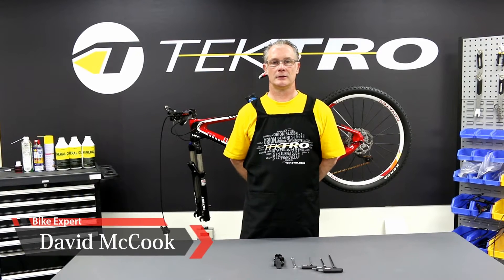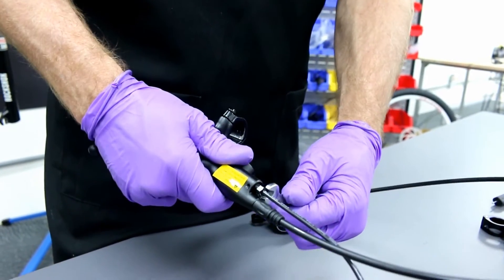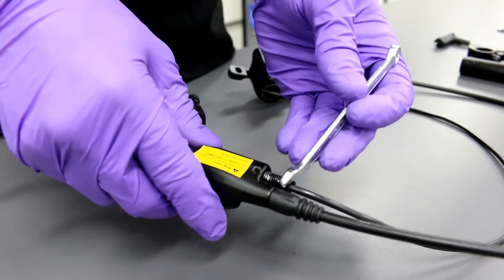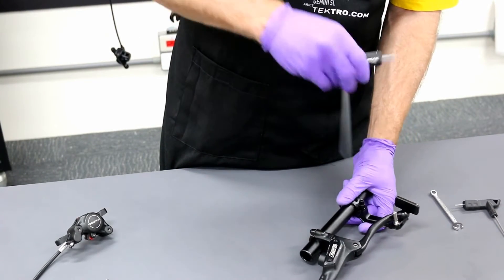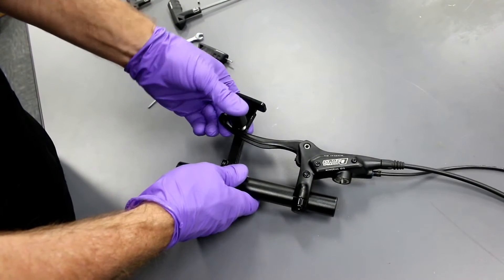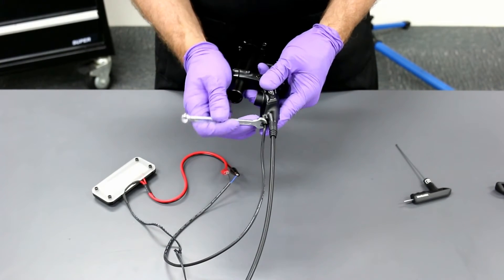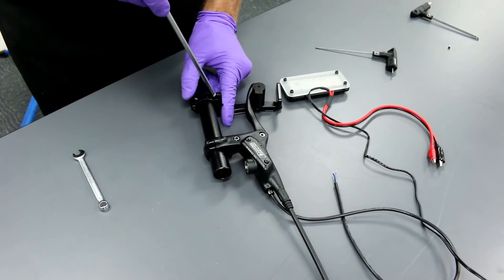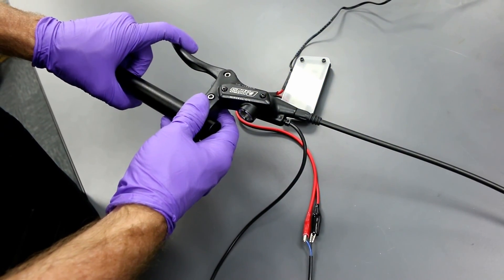E-Bike Sensor Control Replacement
Technical video explaining step by step procedure for E-Bike sensor control replacement.